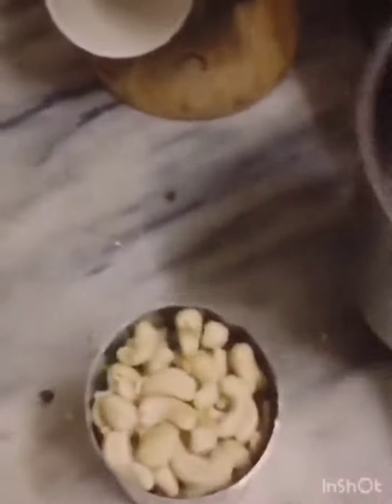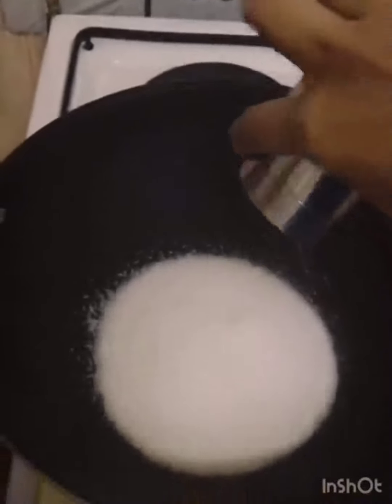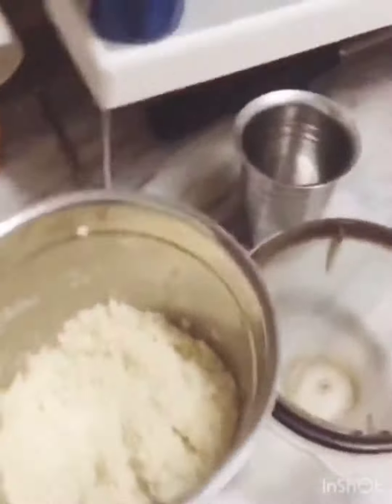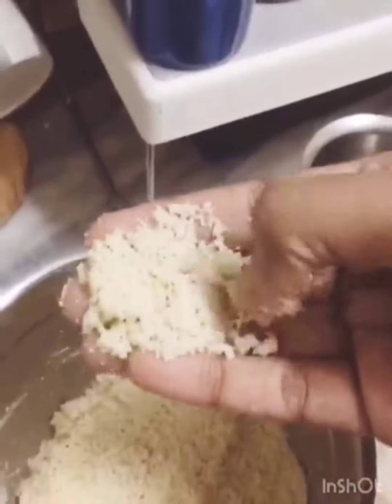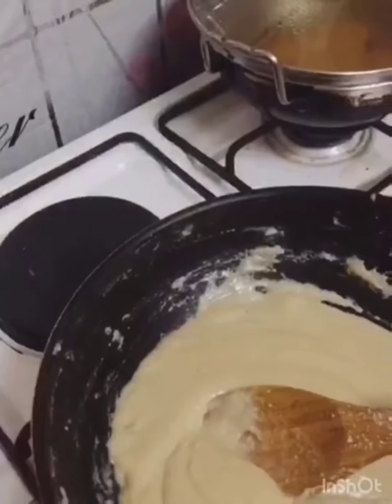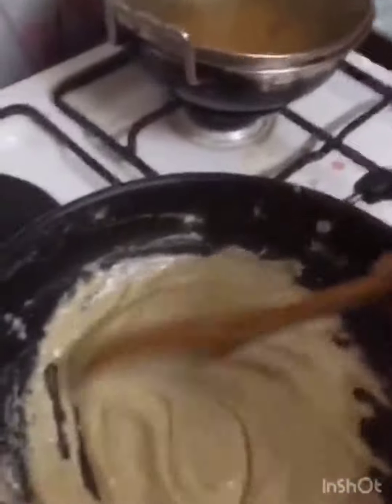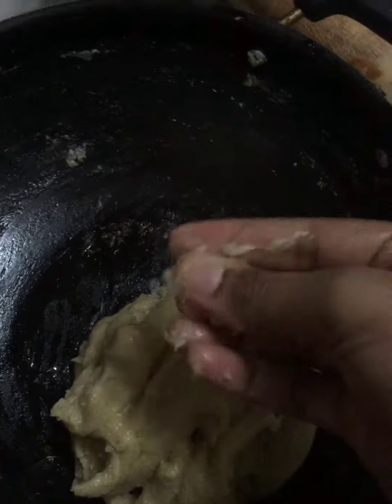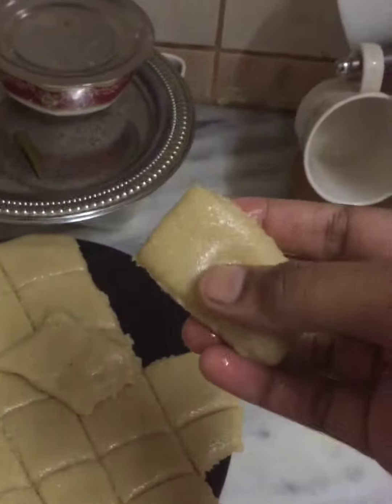Kaju katli in English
Hi ,
Vanakkam , kaju katli is a North Indian cashew barfi made with whole cashews and sugar. Ghee added to it make the dessert more  mouth watering 😋😋.. kids really love it 🥰